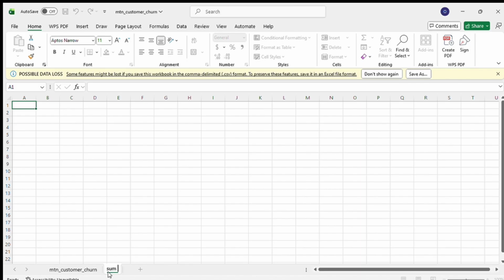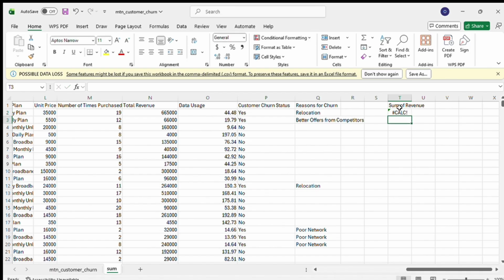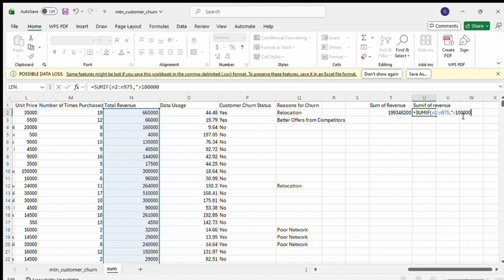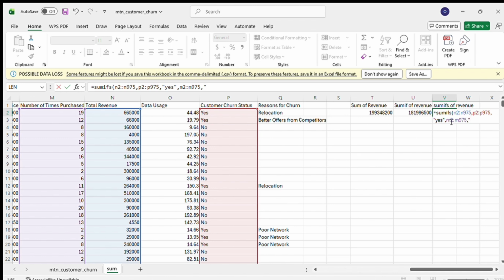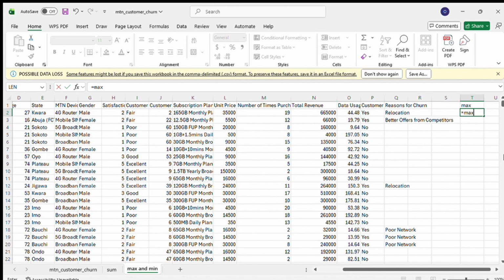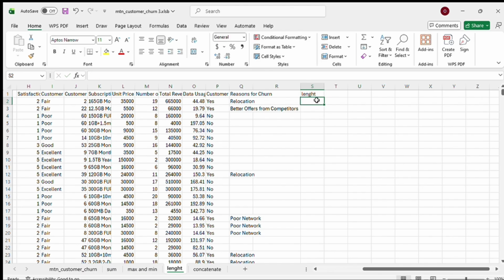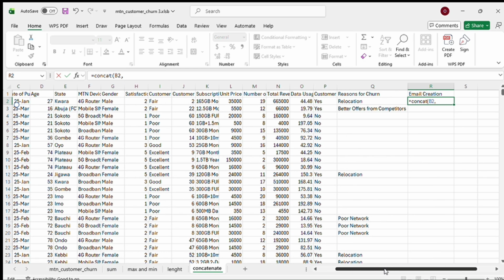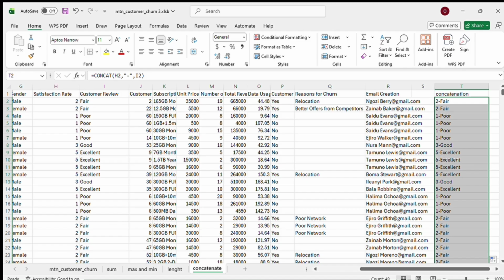Excel for Data Analysis: Module 2(part 1) Formulars in Excel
Welcome to Module 2(part 1) of my Full Data Analysis Masterclass! In this 25 minutes lesson, we are discussing some Excel formulas. I’m moving you away from the "introductory part" to managing data like a professional strategist.
​In this video, we cover:
0:00 - Greetings and formulars introduction
1:30 - formula 1: how to use sum
6:00 - dufference between sumif and sumifs
9:15 - max and min formulas
15:00 - differences between max and min
19:00 - explaining the formulars and how they are used
23:30 - explaining length in Excel as part of the formulas
24:35: Rounding up discussion on the next topic